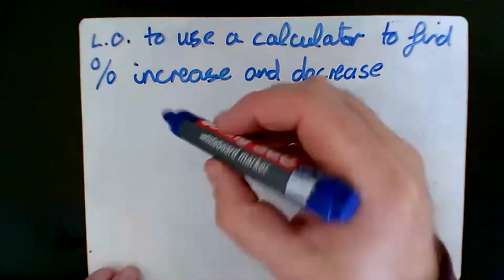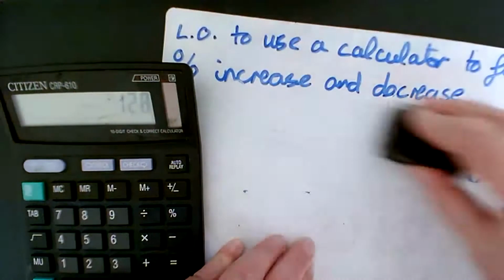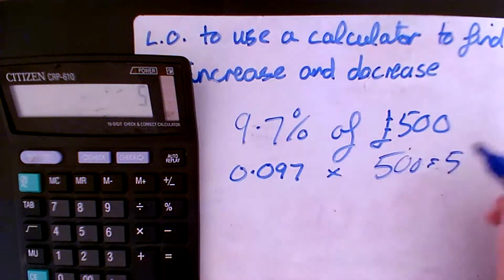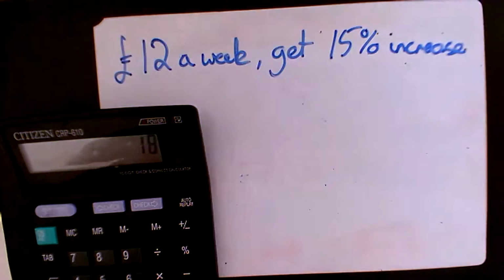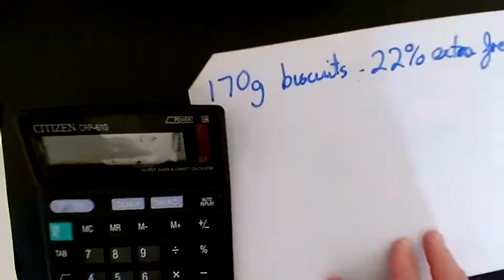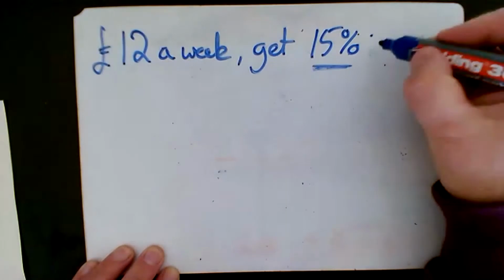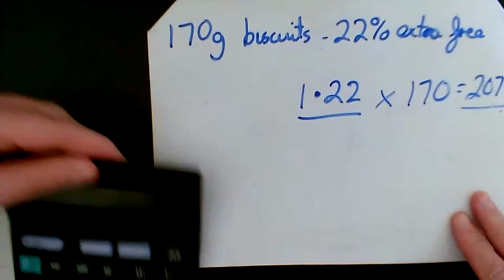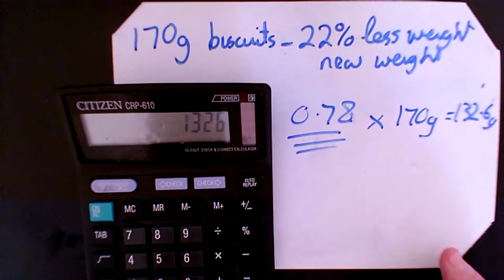To calculate % increase and decrease using a calculator